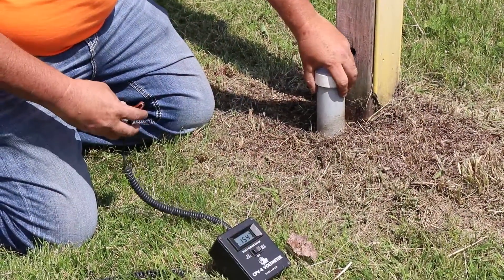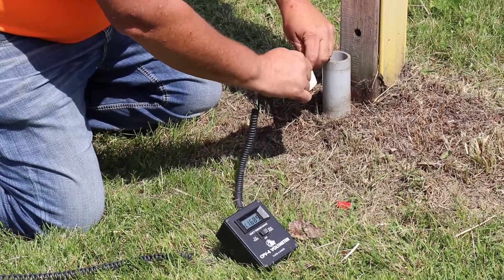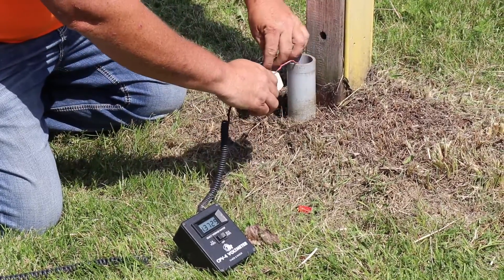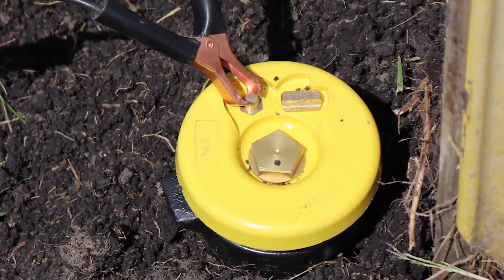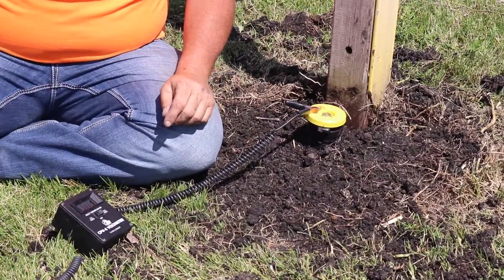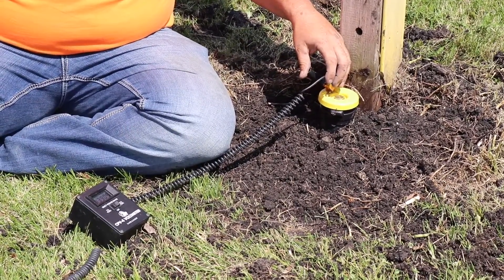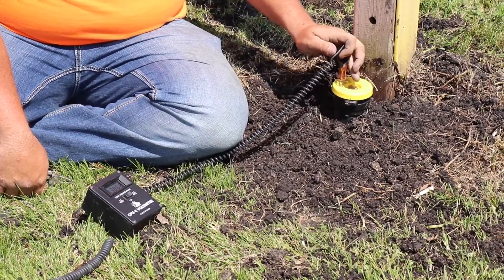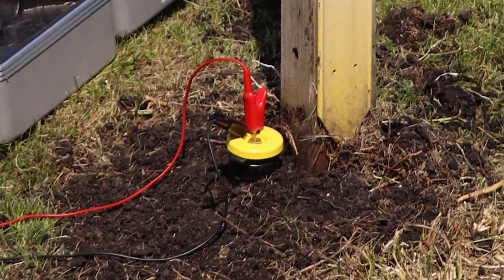Testing Cathodic Protection with the SnakePit® Two-terminal Switchable Lid: City of Warren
Warren, MN was getting by with doing the standard way of cathodic testing on their gas utilities, but when the SnakePit® Two-terminal Switchable Lid came out, they discovered how much quicker it would be to test without removing the lid or wires. It's also an easy access point to your tracer wire system to hook up and locate.